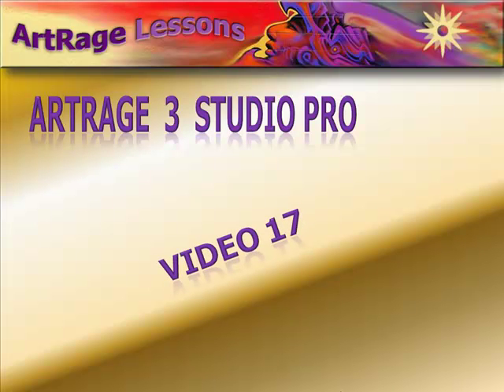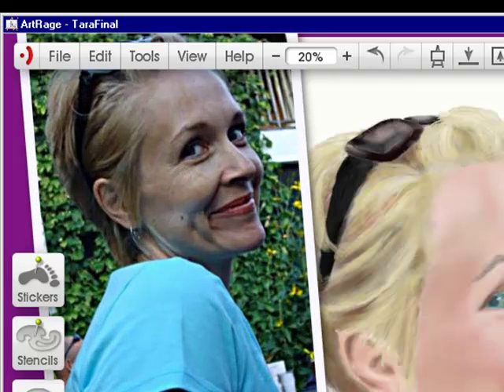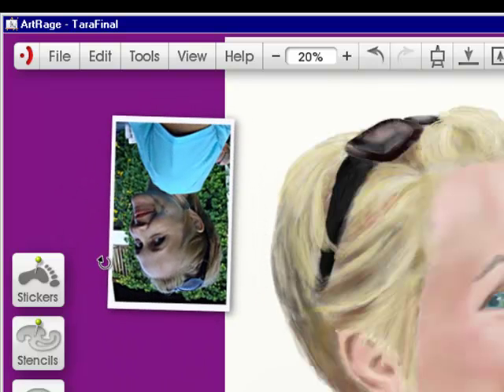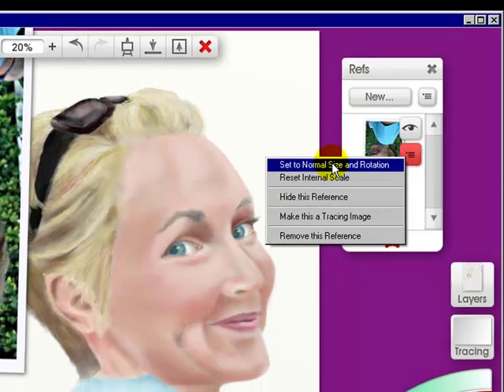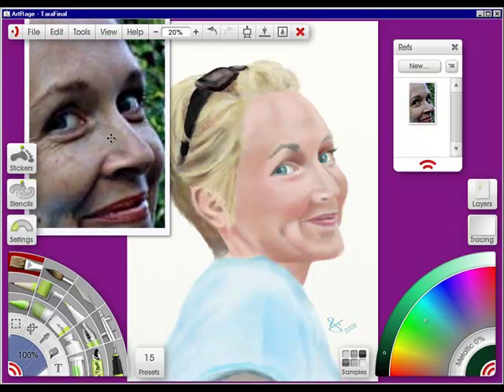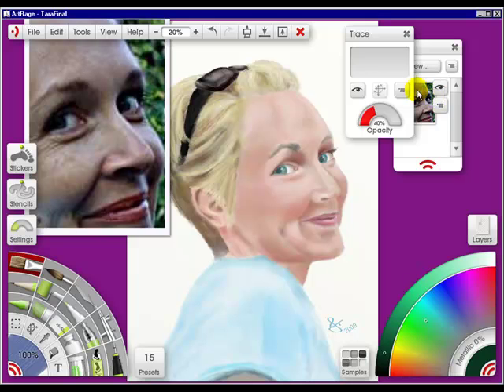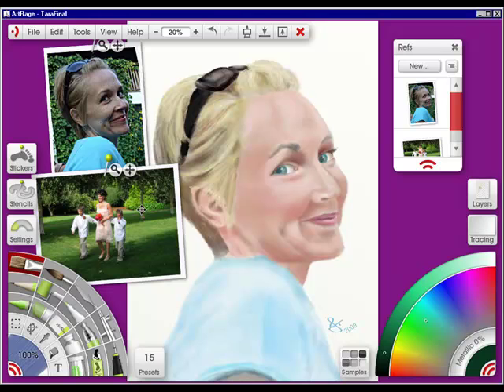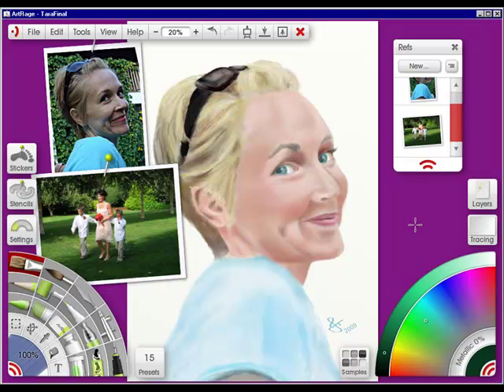Artrage 3 Lesson 17 - The Reference Pod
Discover how EZ it is to bring in Reference Pictures and use them when you're painting in Artrage 3 Studio Pro.